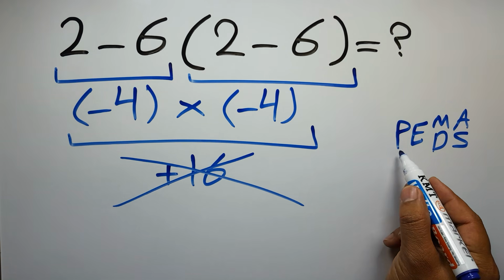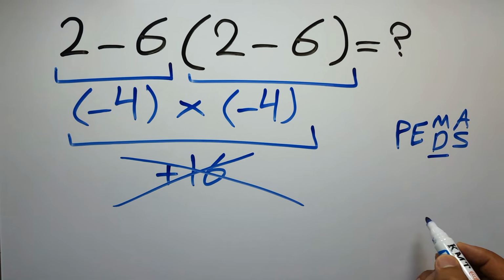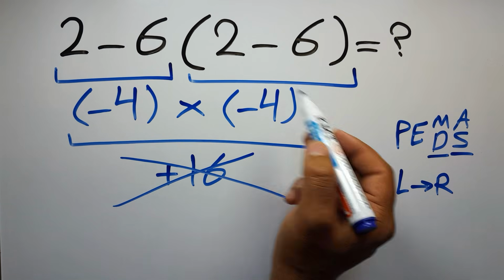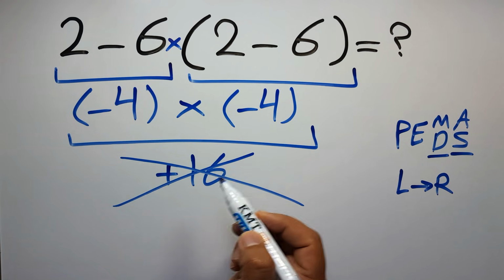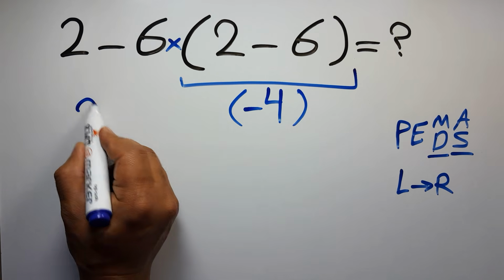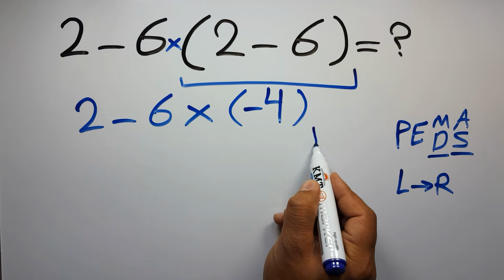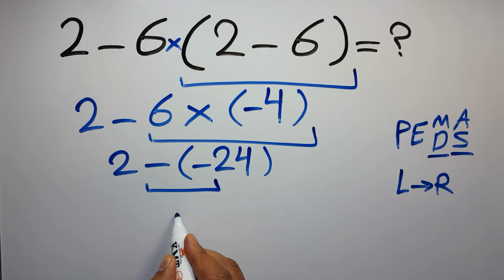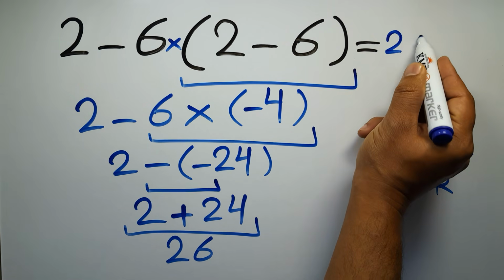Only Geniuses Solve This Fast!